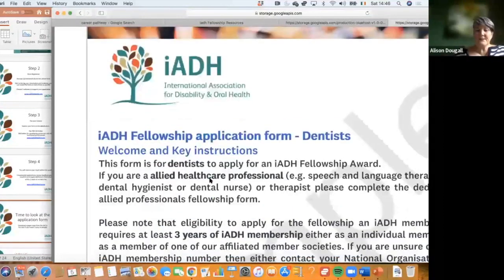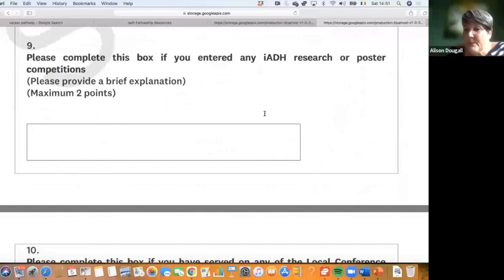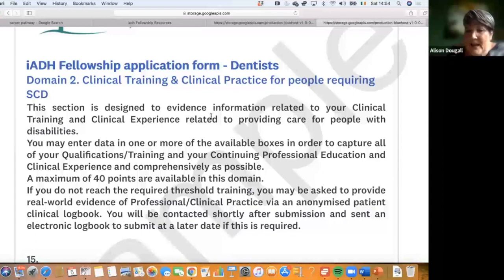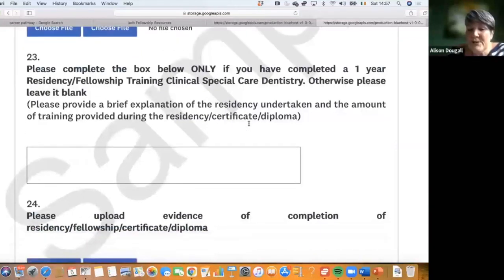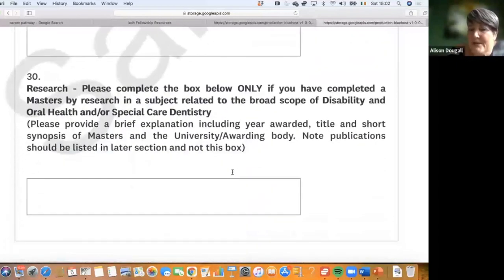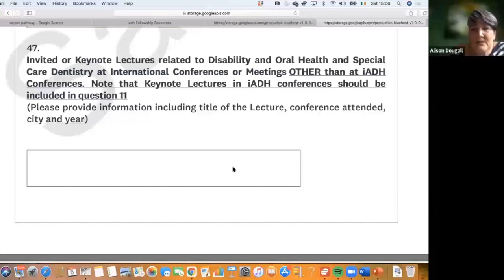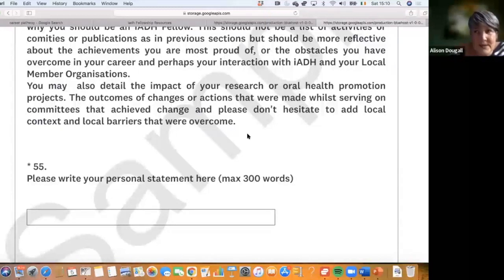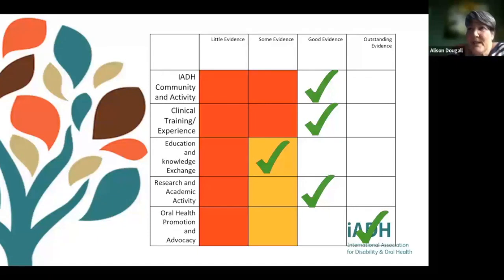iADH Fellowship webinar 2024 Part 2 The form mp4